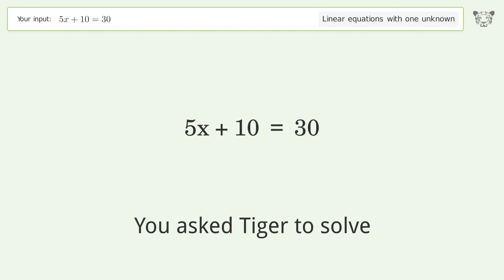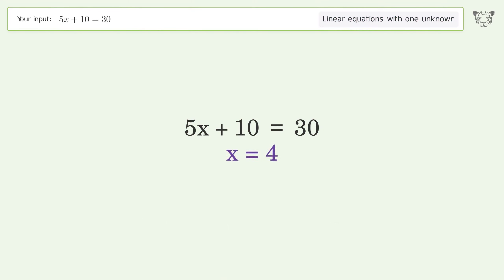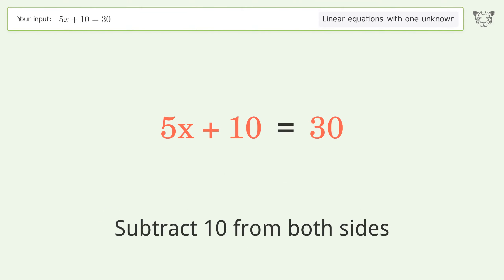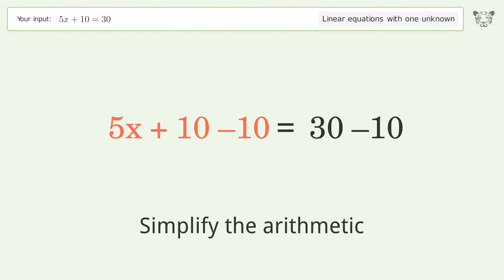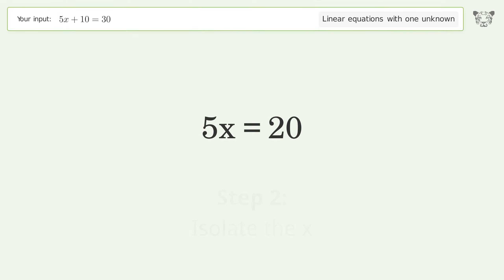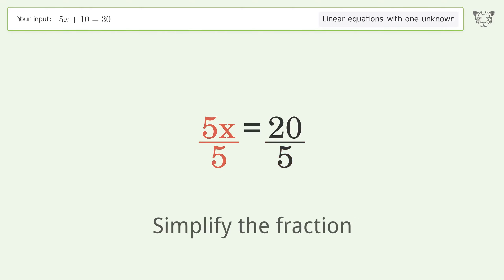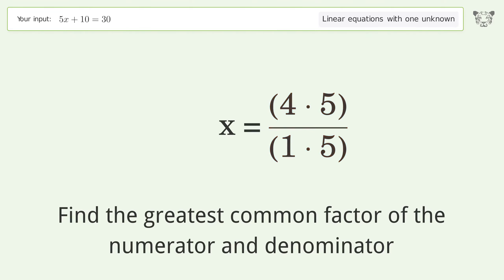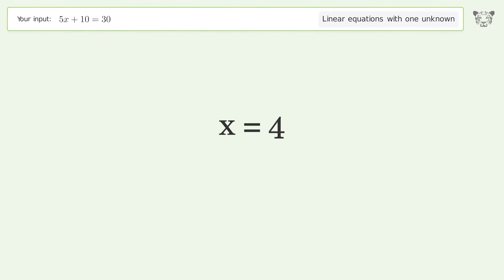Linear equation with one unknown: Solve 5x+10=30 step-by-step solution